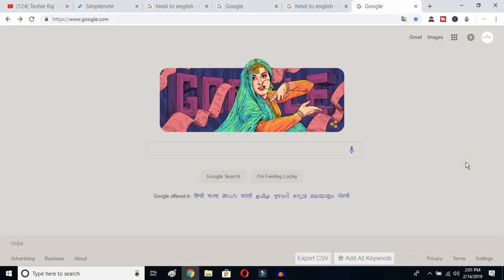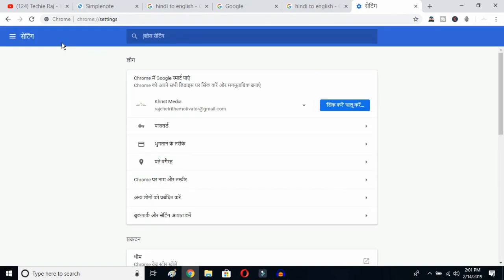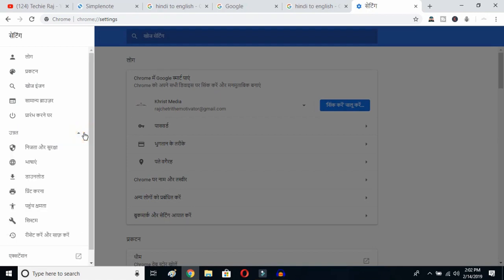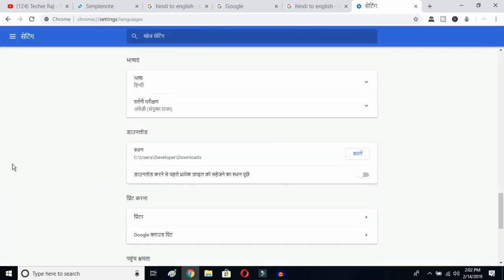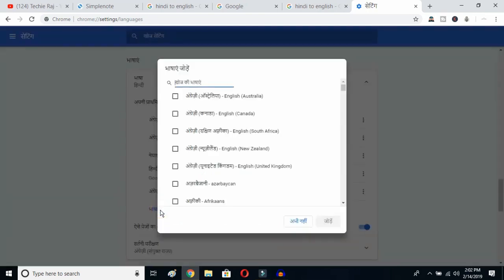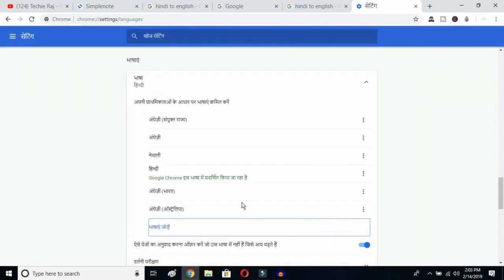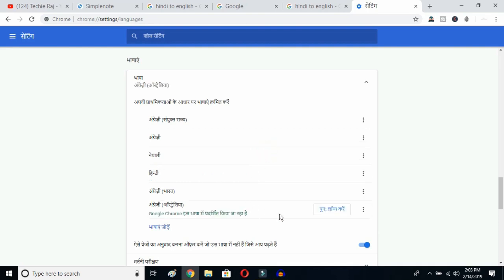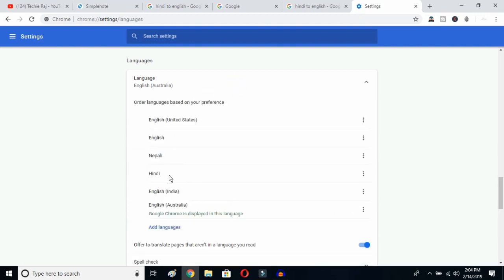Change Chrome Language From Polish To English | How to Change Chrome language into English 2019